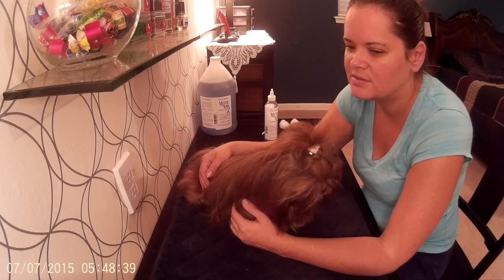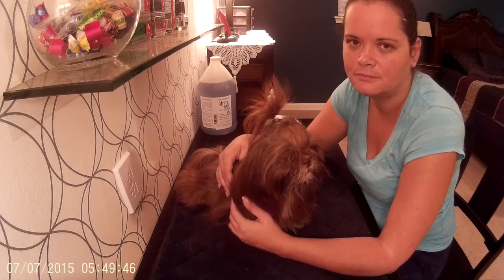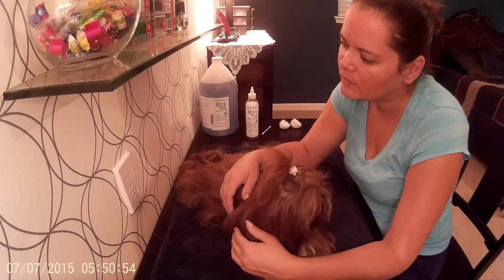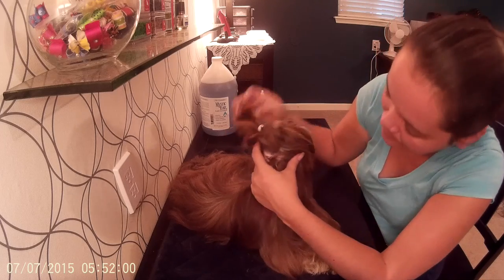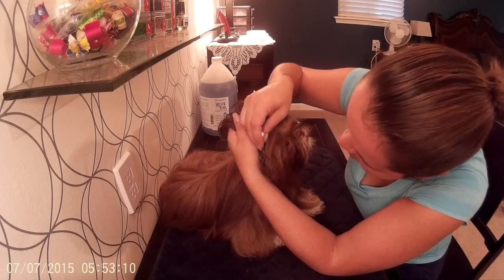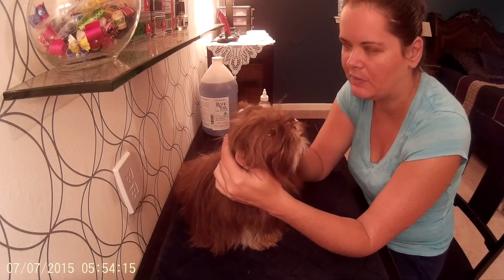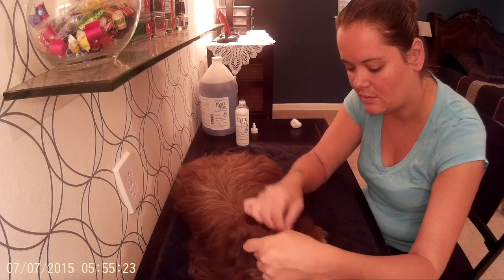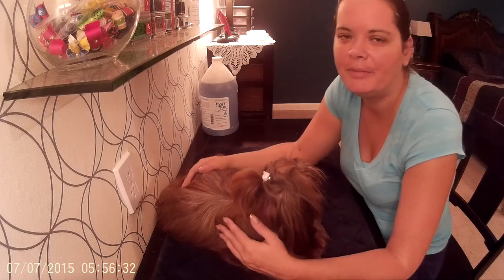Ear Cleaning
In this video, Lizzie and I demonstrate ear cleaning.  It is a good idea to get a lesson from your vet's office if you are not confident or to learn the right way to do it.